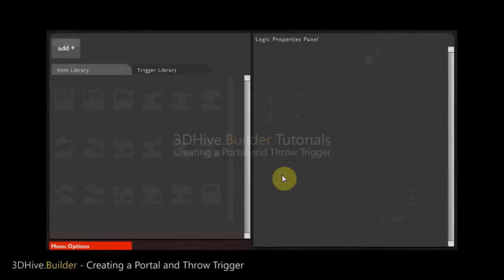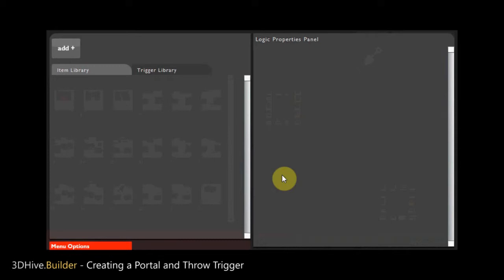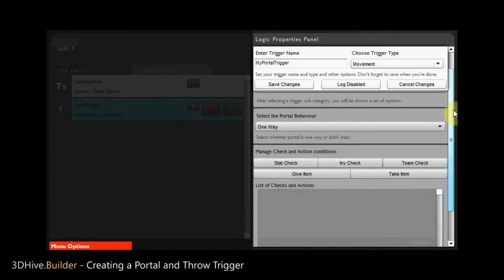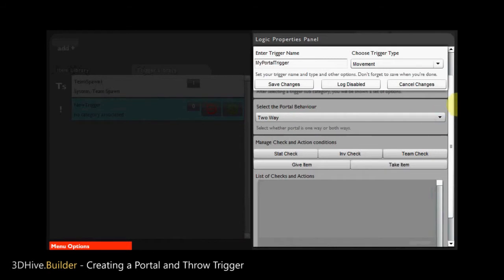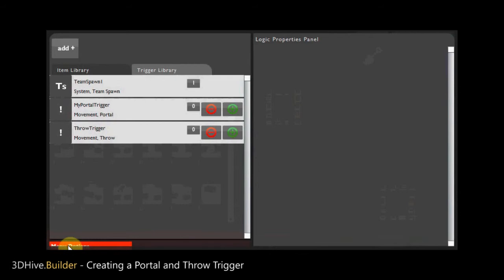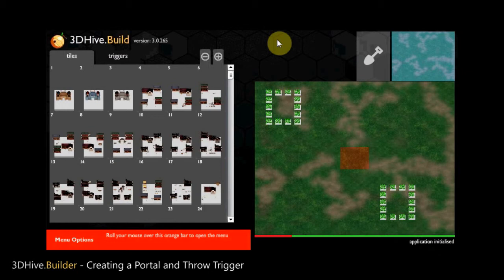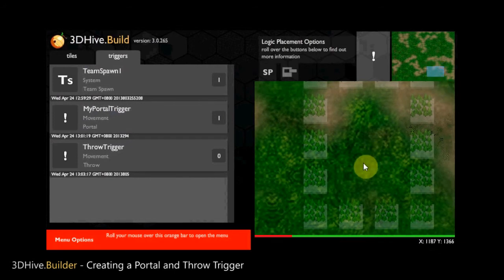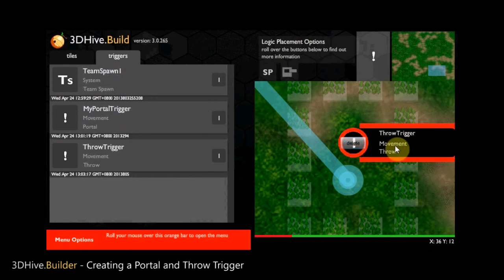Creating a movement trigger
This shows you how to create a portal or throw trigger in 3DHive.